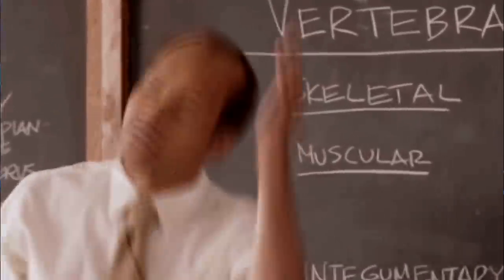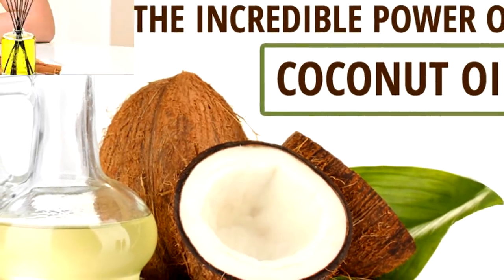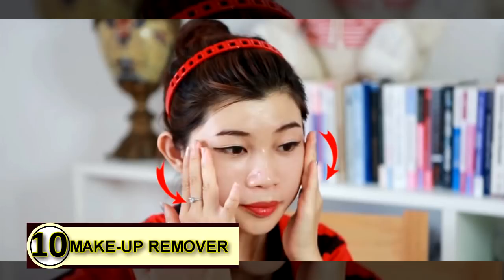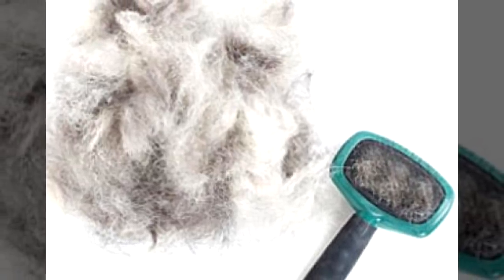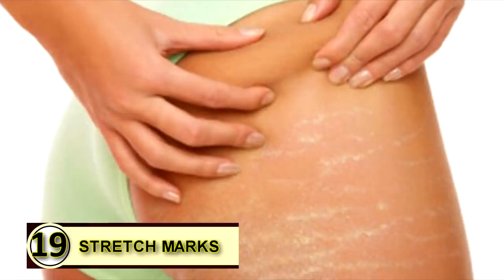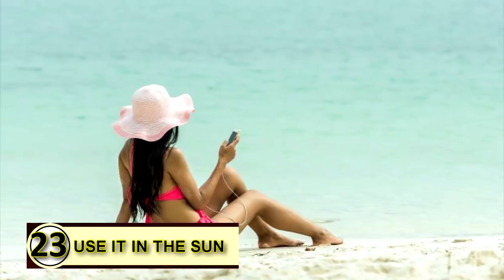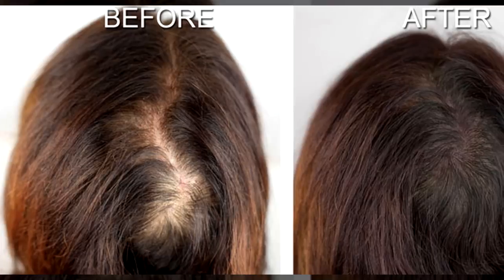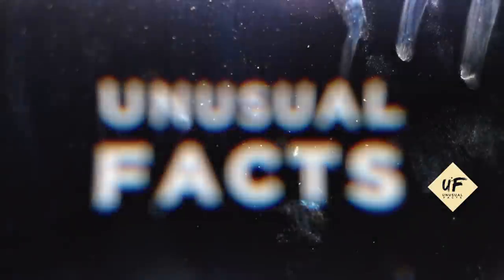coconut oil for hair loss and growth. The Truth About Coconut Oil for Hair Growth and Health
can cats eat coconut oil? Can COCONUT OIL whiten teeth ? can i put coconut oil on my dog
? can coconut oil cause acne? does coconut oil go bad? can you substitute coconut oil for butter?
 coconut oil hair? coconut oil for hair? coconut oil for skin? best coconut oil? coconut oil benefits? and so on. So much questions about coconut oil and in this video we answered many.

Here are some other benefits from coconut oil and how you should be using it
We are going to discuss the much talked about and well known miracle product that is coconut oil. Not only is coconut oil a chemical-free natural superfood, it contains powerful fatty acids that can help you lose weight, live long, etc. More specifically, coconut oil has just as many beauty benefits as it does health!

So today, we are showing you how you can incorporate coconut oil into your beauty routine. Whether it’s to achieve smooth, silky hair or smooth silky legs, we’ve compiled a list of 7 different ways you can use coconut oil in your beauty routine.

coconut oil beauty uses

Let’s get into it, shall we?
1. Dry and Damaged Hair Treatment
For starters, coconut oil can work wonders for dry, damaged, and frizzy hair. The fatty acids soften your hair, and trap the moisture inside. The best way to apply it is to rub a small amount between your hands then apply it to your hair from roots to ends. Do this technique one section at a time, and comb through. The longer you can leave it in the better! Wrap your hair in a towel for at least 15 minutes and then follow with a gentle shampoo. If you are feeling bold, consider sleeping with it (cover your head with a shower cap to avoid getting coconut oil all over your pillow) and pursue your regular shower routine in the morning.

 It'll leave your hair feeling smooth and silky!

ways to use coconut oil in your beauty routine

Teeth whitening at home in 2 minutes ||  How to naturally whiten your yellow teeth ||  100% effective

 Hello friends, today in this video, we will discuss on how to naturally whiten yellow teeth at home means teeth whitening.  Yellow teeth are bad for health, and it makes teeth fecund.  Using this homemade tip you can whiten your teeth at home, and there will be n side effect.  Please see the full video of the good results.

2. Makeup Remover
Coconut oil is a great way to break down any waterproof mascara or heavy eye makeup. Use a cosmetic cotton pad and rub some coconut oil into it. Then continue to use it as a makeup remover, getting at any waterproof eyeliner or mascara. After you’ve softened everything up with the oil, wash your face with a gentle face wash to get the remainders of the oil out.

3. Body Scrub
Combine a tablespoon of coconut oil with a tablespoon of ground coffee, and you’ve got a great body scrubbing mix! Keep with that ratio when creating bigger batches. Some other alternatives to exfoliants other than ground coffee are ground sea salt and sugar.

HAIR TIPS & TRICKS
10 Ways Coconut Oil Will Change Your Life
4. Body moisturizer
Say hello to the new body lotion - as strange as it sounds, coconut oil is a great way to moisturize your skin. When you hop out of the shower, ditch the chemical filled body lotion for a thin layer of coconut oil to lock the moisture in. Bonus: you smell like coconuts!

different uses for coconut oil

5. Frizz Tamer
Apply a small amount of coconut oil and rub it into the palms of your hands and smooth it over your frizz to achieve a smooth and shiny look. Plus coconut oil is works on Luxy Hair extensions too! As it is your natural hair. We love using coconut oil as a healthy deep conditioner or all-natural styling treatment for our extensions!

6. Shaving Balm
Smooth over a thin layer of coconut oil onto your legs before shaving to trap that moisture in and leave your legs feeling as smooth as a baby's bottom.